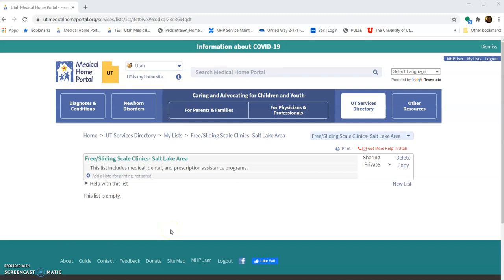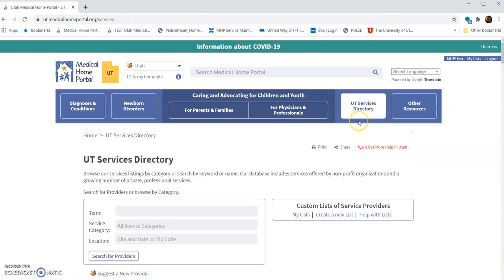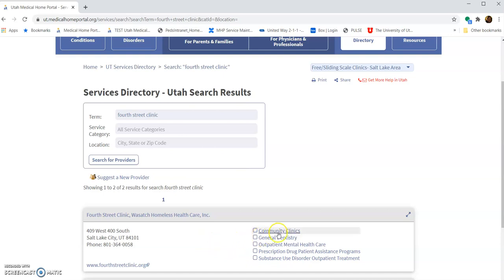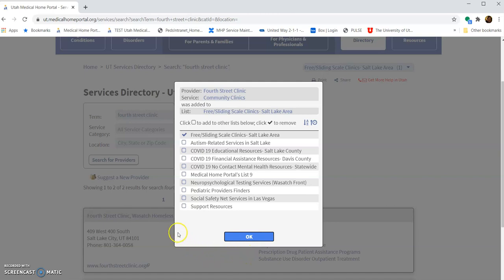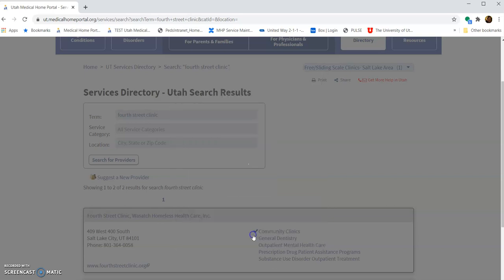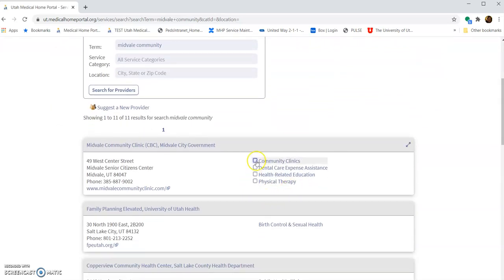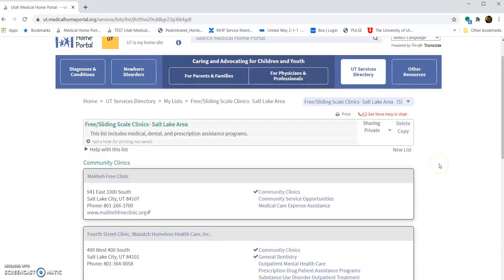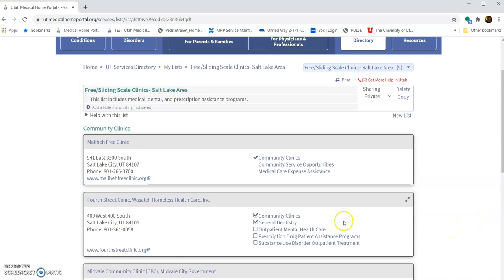Adding Providers to a Custom List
Signed-in Medical Home Portal users can create, edit, print, and share custom lists of Service Providers. This video will walk you through adding Service Providers to a custom list.